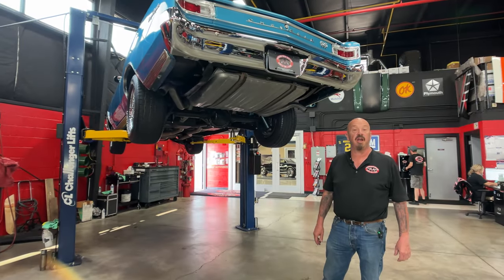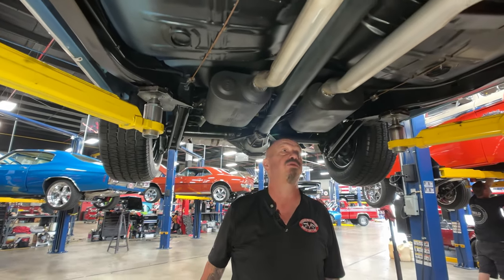1966 Chevrolet Chevelle SS For Sale Vanguard Motor Sales #9034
Welcome back guys! Today we are taking this 1966 Chevrolet Chevelle SS out for a test drive!

1966 Chevrolet Chevelle SS Hardtop Coupe
VIN: 138176Z109034

Check out this amazing Marina Blue 1966 Chevelle SS! This real 138-code SS has been completely frame-off restored! This Chevelle is finished in Marina Blue on Bright Blue interior!  Powering this SS is a L-34 396/360hp big block! Putting the power to the road is a Powerglide automatic transmission connected to a GM 12 bolt with a 3.42 open gear! This Chevelle SS has been completely restored to its factory mechanical spec. This Chevelle is also featuring factory AC, Power Steering, & Power Brakes. This beautiful Chevelle is sitting on some Cragar Mags wrapped in BF Goodrich Radial T/As giving it that classic look!

The Interior of this Chevelle has been completely refurbished as well. The interior is done in Bright Blue! Inside the interior is redone to factory spec featuring a bucket seat, floor shift combination. Along with the Floor shifter is the center mounted clock and the knee knocker tachometer! All the gauges are in amazing condition and fully function! Along with these accessories is a 2 spoke SS steering wheel and aftermarket factory spec radio! This Chevelle SS is a true beauty and is ready for any show or cruise!

This Chevelle would make a great addition to any garage or collection! Let Vanguard Motor Sales park your dream in your driveway!

Thank you for your interest in our new arrival! Please allow 4-6 of time for delivery of this Chevelle SS.

Mechanics:
396 Big Block Chevrolet
- L-34 360HP
- Stock Heads & Intake
- Stock Manifolds
- Factory Air
- Power Steering
- Power Brakes
Powerglide 2 Speed Transmission
- Stock Spec
12 Bolt Rear End
- 3.42 Gear
- Open Gear

Underside:
- Floor Pans Look Great
- Frame Is Painted
- Power Drum Brakes
- Stock Front & Rear Suspension
- New Gas Tank
- Fresh Dual Exhaust With Nice Rumble

Interior:
- Bright Blue Vinyl Interior
- Bucket Seat Floor Shifter
- Knee Knocker Tachometer
- Center Mount Clock
- Dash & Door Panels Look Great
- Rally 2 Spoke Steering Wheel

Body:
- Marina Blue Paint
- 138 Code True SS Car
- Painted Roof
- Chrome Looks Great
- All Badges In Great Shape